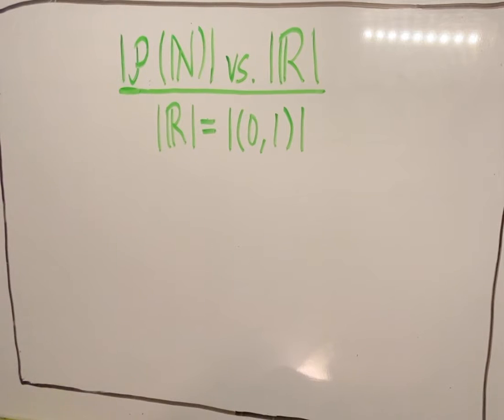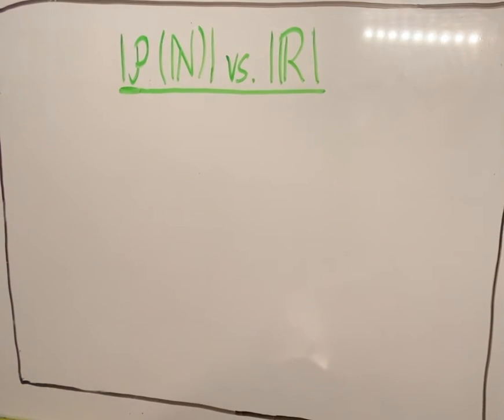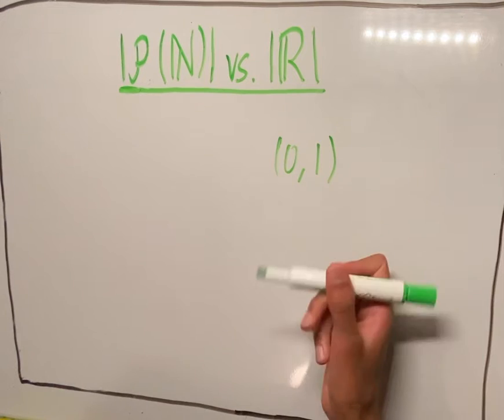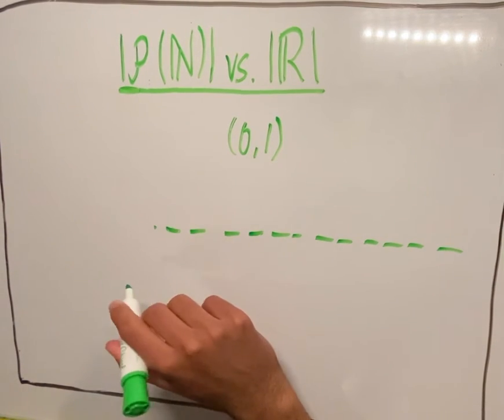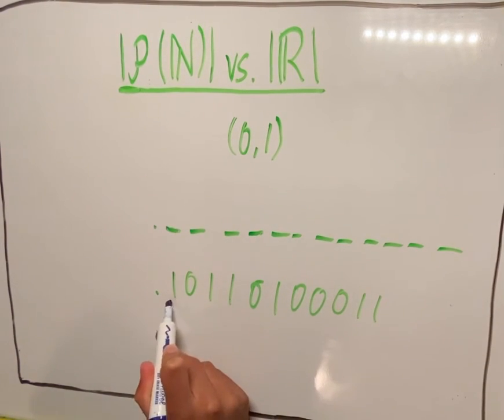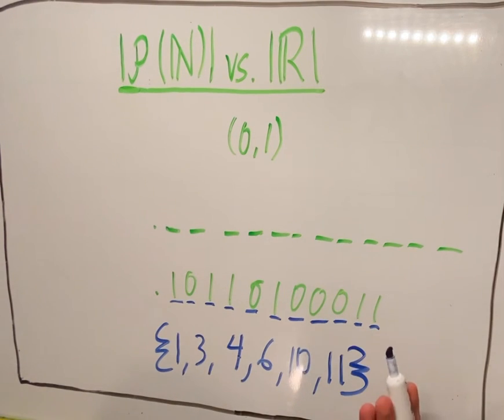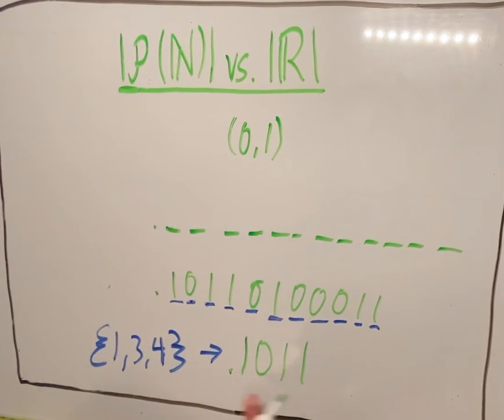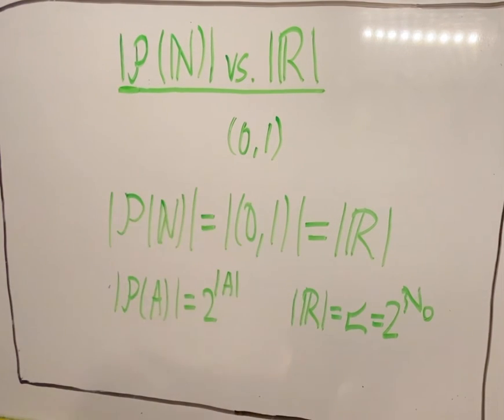Comparing Infinities Part 10: |P(N)| vs. |R